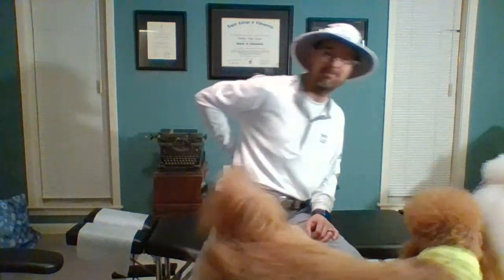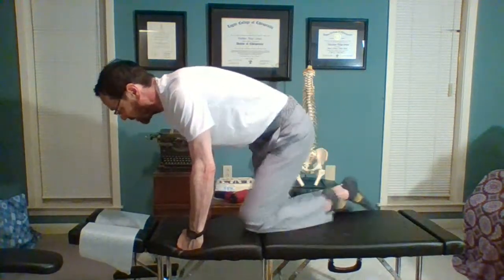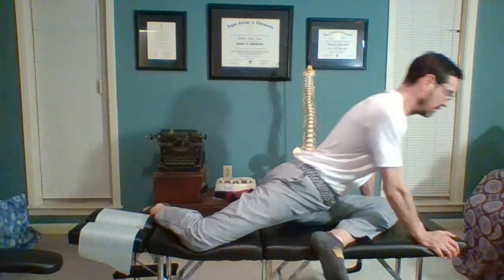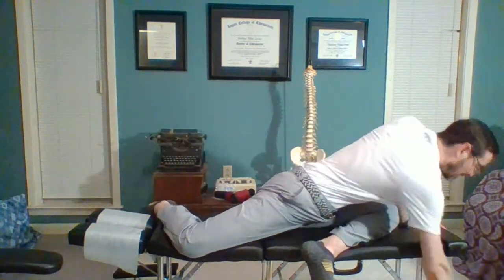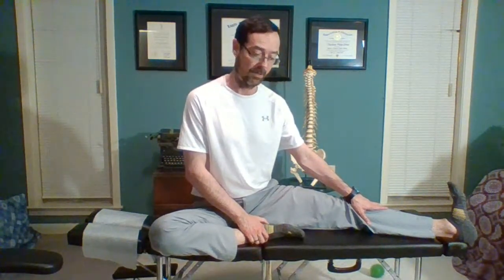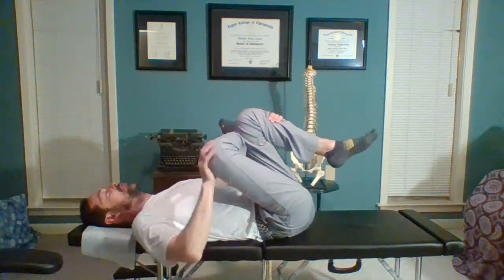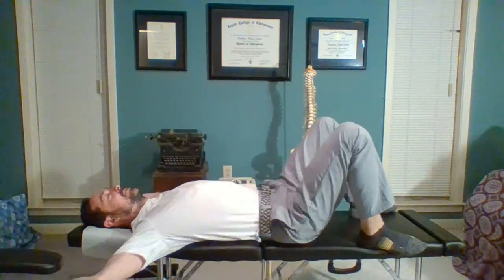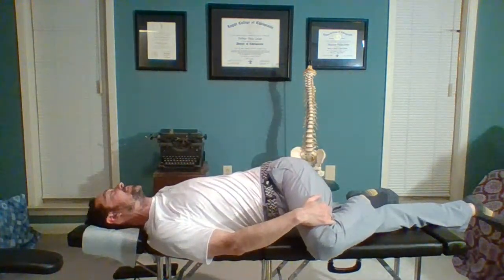Low Back Pain?? Feel Better with this After Golf Cool Down - LIVE - with Poodles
Follow along with Dr. Cornies as he shows his after golf stretching routine LIVE.

Dr. Matthew P. Cornies was born and raised in Ontario, Canada, and has been a chiropractic physician in Memphis since 2005. He opened Kirby Whitten Chiropractic in Bartlett, TN in 2010, and is committed to helping his patients heal as quickly as possible, feel better, function better, and achieve and maintain a healthy lifestyle through chiropractic care. Dr. Cornies is a dynamic speaker and enjoys motivating people to live well!

Dr. Matthew P. Cornies is a graduate of Logan College of Chiropractic in St. Louis, Missouri, where he earned a Bachelor of Science in Human Biology and a Doctorate of Chiropractic. He also earned a Bachelor of Science with specialized honors in Human Kinetics from the University of Guelph in Ontario, Canada. He is a licensed chiropractor in Tennessee and is certified by the National Board of Chiropractic Examiners.